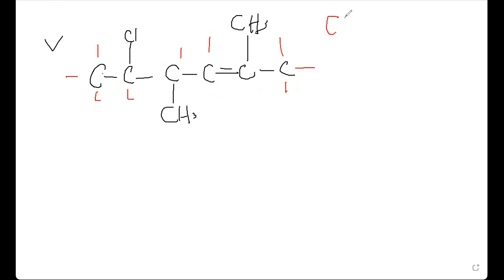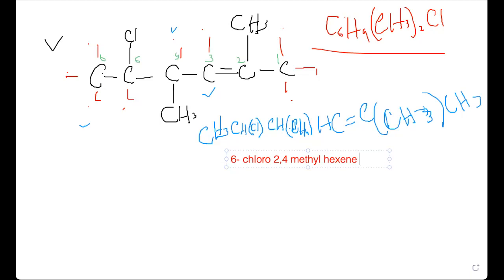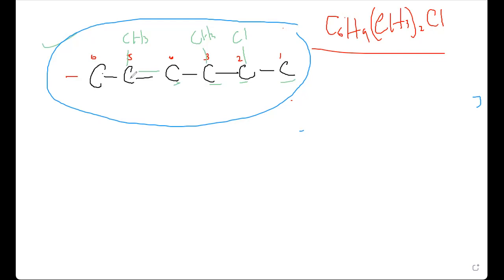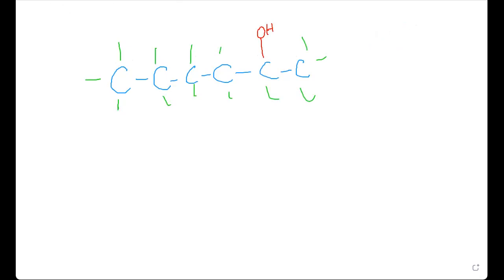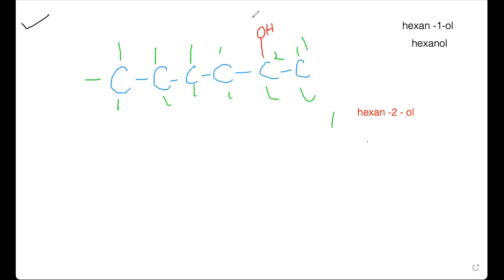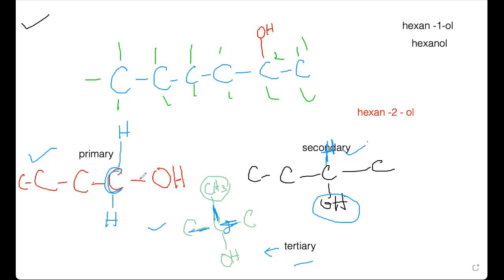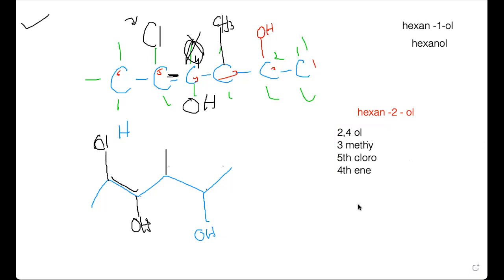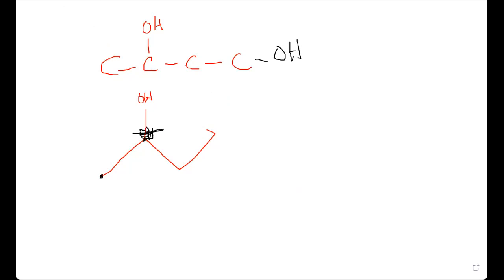IUPAC nomenclature part 2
ORGANIC CHEMISTRY

A-LEVEL
OLEVEL
FEDERAL BOARD
KARACHI BOARD
 AP LEVEL
OTHERS.